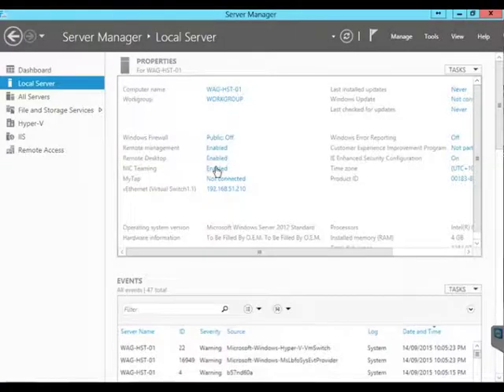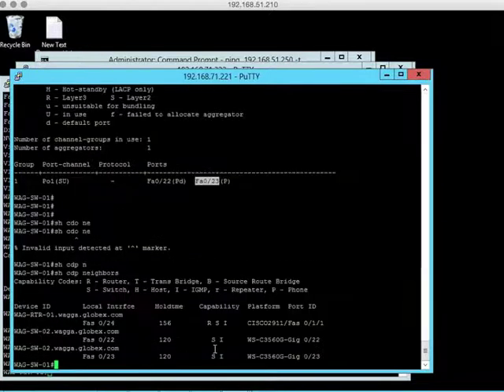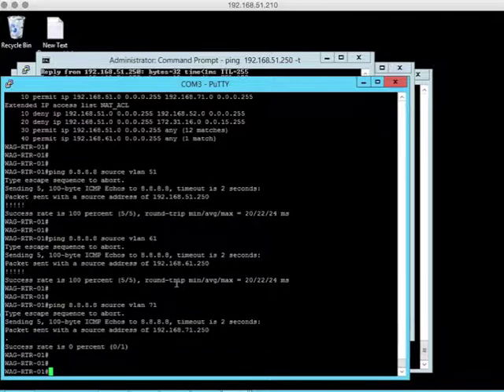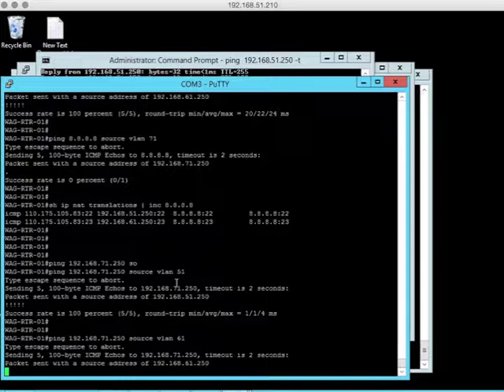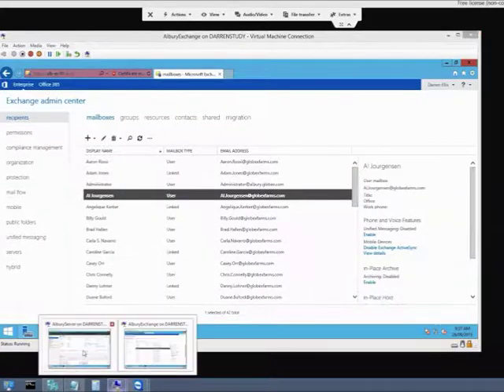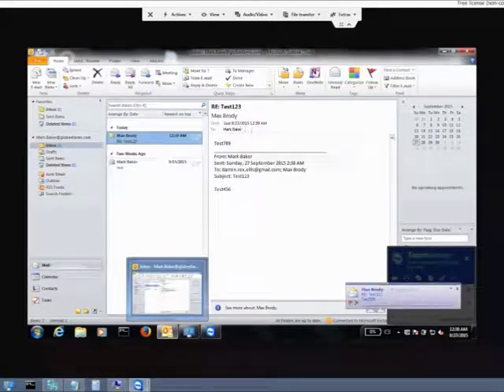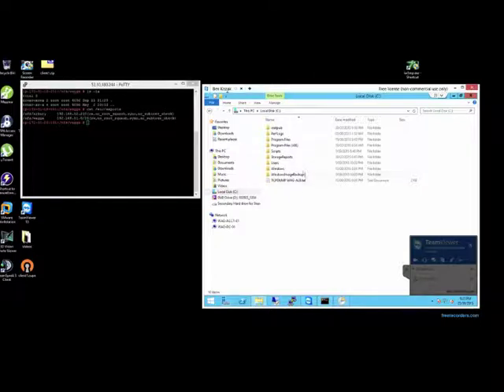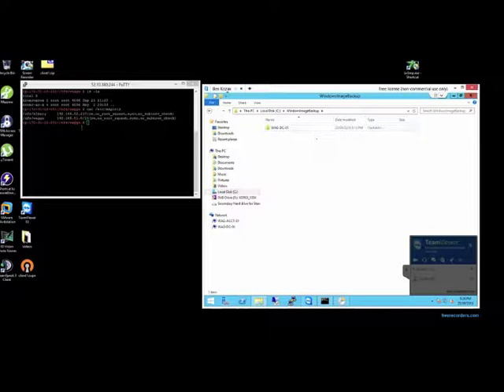Globex Final Project Demonstration - Virtucon Group 1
Final remaining items demonstrated:

NIC Teaming
Cisco Routing and Switching
LAN Security
Terminal Services
Microsoft Exchange
Server Backups